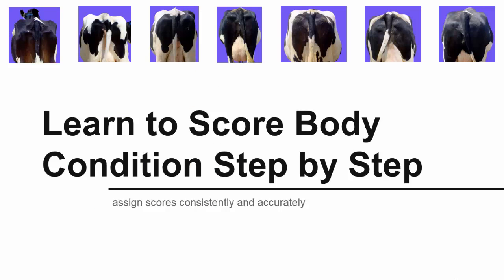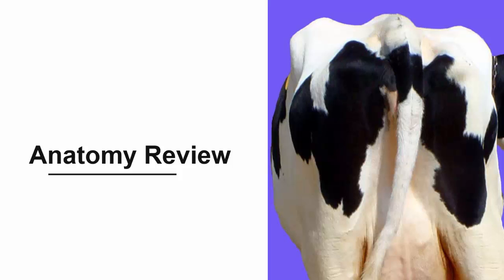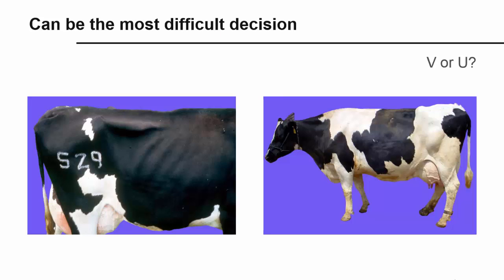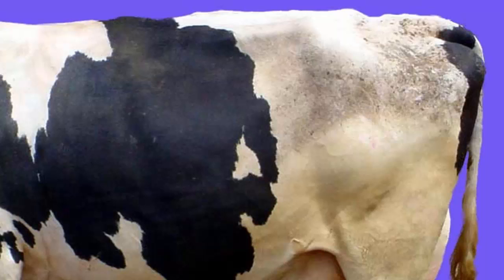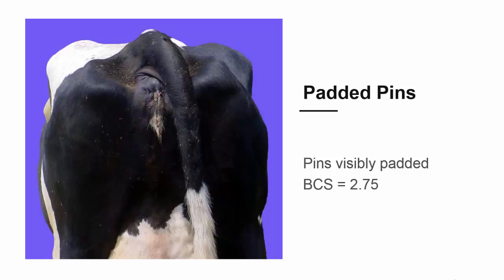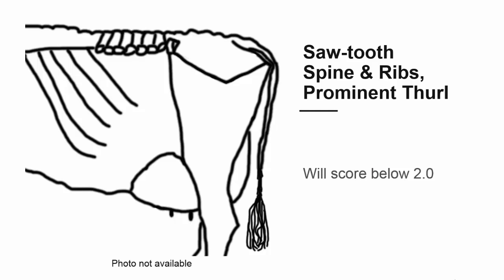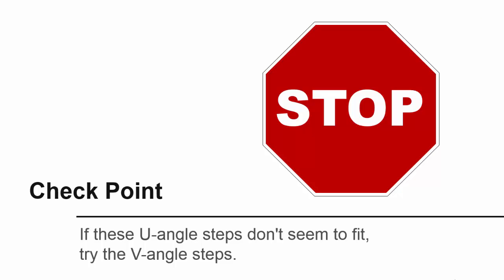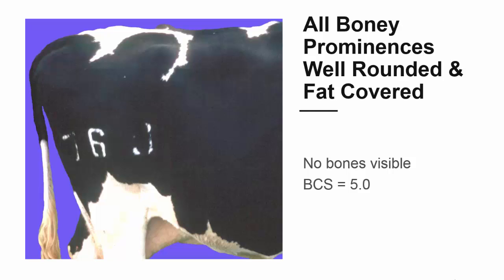Learn To Score Body Conditioning (BCS) For Dairy Cows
Learn how to assign body condition scores for dairy cattle using the method described by Ferguson and co-workers in 1994. This video will teach you to evaluate specific areas of the pelvis and loin in an orderly fashion, which results in consistent and accurate body condition scores. Scores range from 1 to 5 in increments of 0.25. The amount of body fat increases as you move up the scale from 1 to 5.